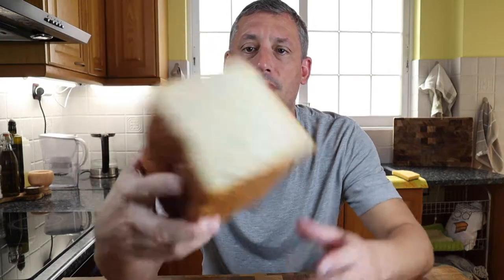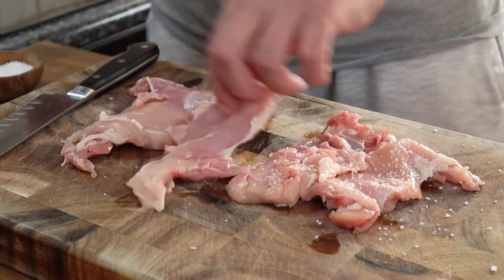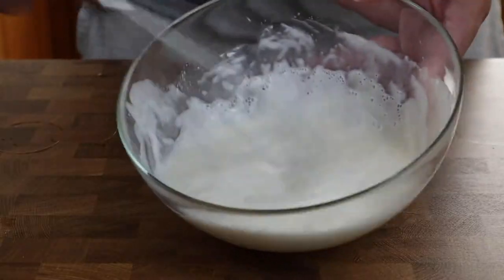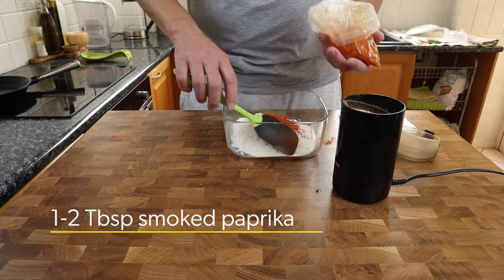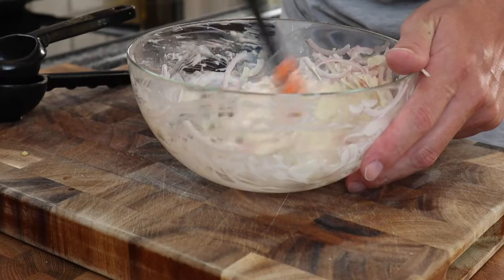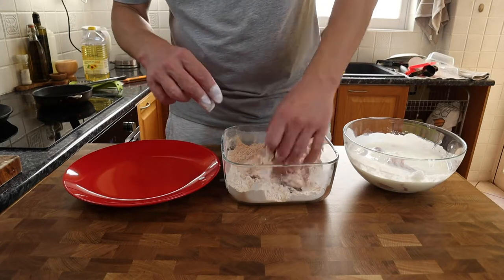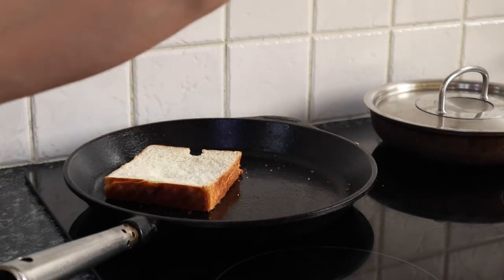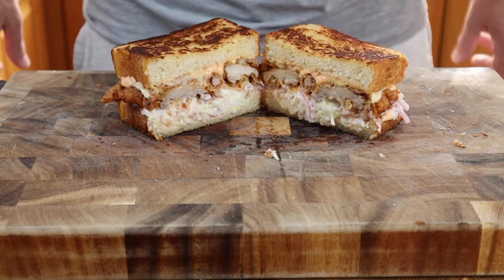Super Crispy Fried Chicken in a Milk Bread Sandwich | Life’s Too Short For a Boring Sandwich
Super crispy fried chicken in a Japanese Hokkaido milk bread sandwich. The best fried chicken that you’ll ever wedge between two slices of bread. And.. NO burger buns here... only pillowy soft bread - a proper sandwich!

Playlist: Life’s too short for a boring sandwich. THE playlist that is going to be dedicated to the very best of ingredients wedged between two bits of bread, from all corners of the culinary globe.

The milk bread I use in this recipe is perfect and you can see the full receipt on how to make this Hokkaido milk bread

The sandwich is cooked from start to finish with only a couple of 30 minute rests in between making it an achievable recipe without too much planning. After a brief salt and a bath in a yoghurt marinade the chicken is dredged in a spicy flour coating and shallow fried.

Sandwich elements:

Coleslaw; white cabbage, red onion, grated ginger and lime

Fried chicken breaded in; 3:1 ratio of all purpose flour to corn starch, 1 tsp of baking powder.

Spice mix; 3 Arbol Chilli’s, 1 tsp Mexican oregano, 1 tsp black pepper, 1 tsp coriander, 1 tsp cumin, 1-2 tbsp smoked paprika, sea salt

Mayonnaise; Mayo, lime, grated ginger, Sriracha